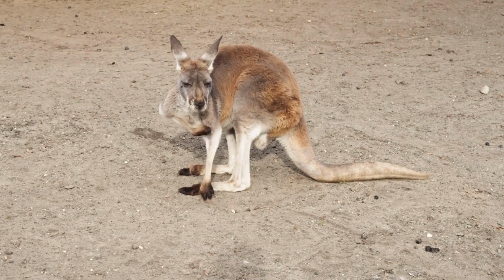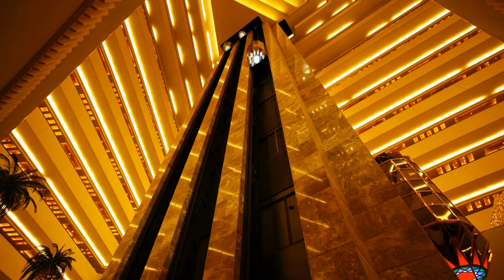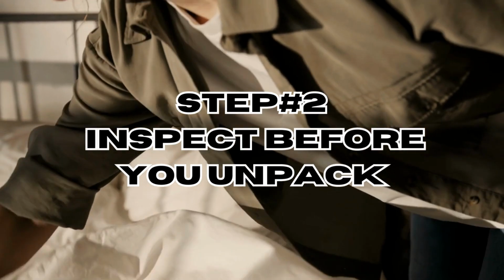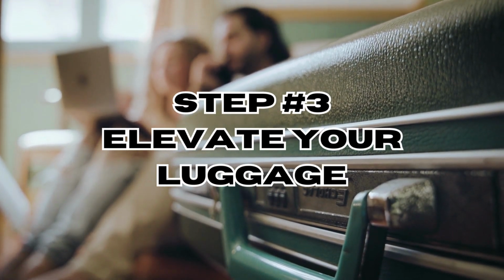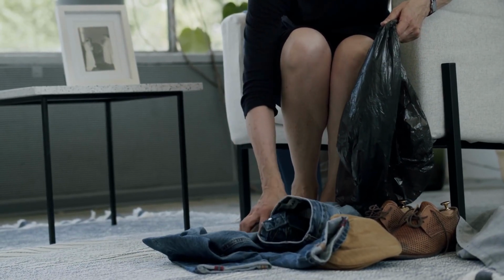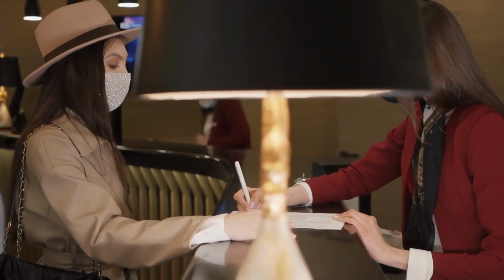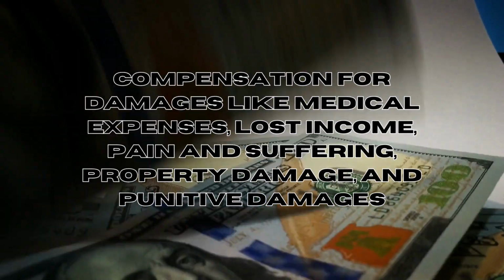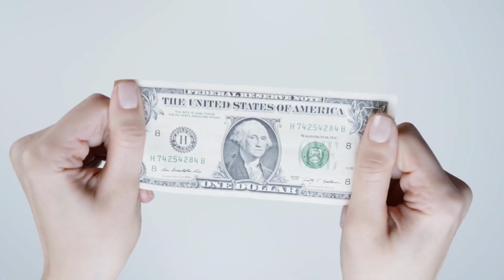How to Prevent Bed Bugs in 2025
✨ *DIY Bed Bug Elimination Kit* :

1.  *Best Bed Bug Traps* : 🛏️ Best bed bug traps

2.

3. *Bed Bug Interceptors Cups* : 🚫 Purchase the best items

4. *Bed Bug Mattress Encasement* : 🛡️

5. Best *Bed Bug Heater* on the market

6. Best *Steam Cleaner for Bed bugs* on the market

+ A link to find *Tea Tree Essential Oil* at a low price
And *Eucalyptus Oil*
And *Clove Essential Oil*
*Cinnamon Essential Oil*

Are you an avid traveler? Love exploring new places and staying in hotels? Then you need to watch this eye-opening video to learn the shocking truths about bed bugs in hotels and how to protect yourself like a pro traveler!

🔍 In "Secrets Hotels Don't Want You to Know: Avoid Bed Bugs Like a Pro!," we unveil the hidden world of these pesky insects that can turn your dream vacation into a nightmare. Our expert insights and practical tips will empower you to spot the signs of bed bug infestations, understand their behavior, and most importantly, take effective measures to ensure you don't bring these unwanted guests back home.

In this video, you'll discover:

🔎 How bed bugs infiltrate hotels without detection.
🔎 The common misconceptions and myths about bed bugs.
🔎 Step-by-step guide to checking your hotel room for bed bugs.
🔎 Proven strategies to safeguard your luggage and belongings.
🔎 Essential tips for preventing bed bugs from hitching a ride back home with you.

Don't let bed bugs ruin your next trip – equip yourself with the knowledge and tools to stay bug-free and fully enjoy your travels!

Remember, an informed traveler is a happy traveler! 🌎✈️

Stay bite-free, savvy travelers! 🛏️🚫🐜